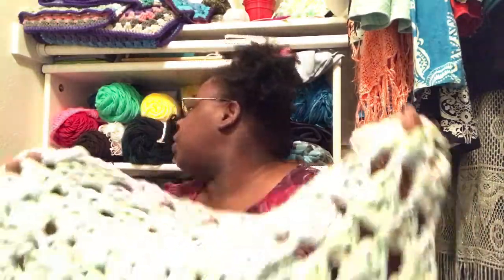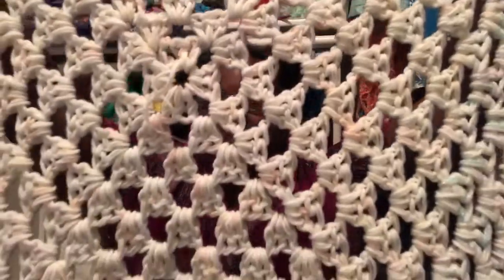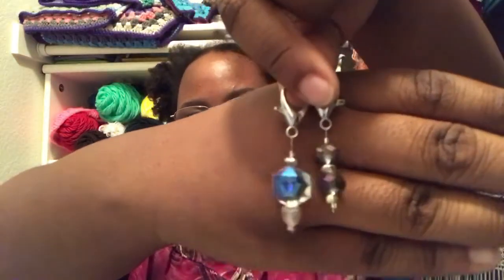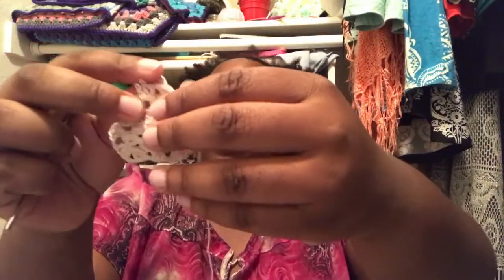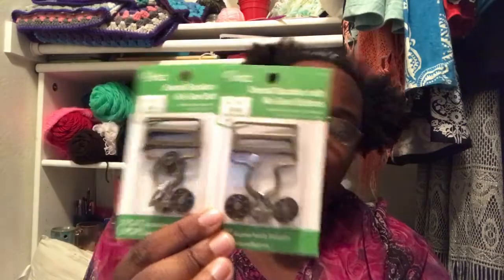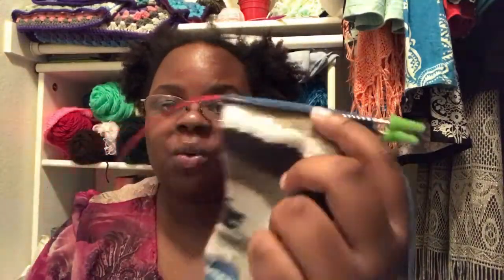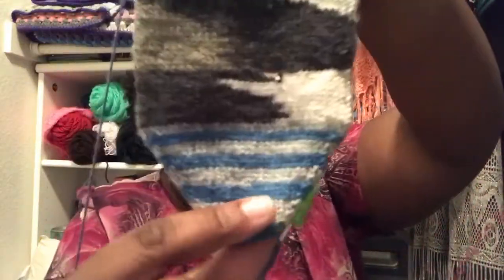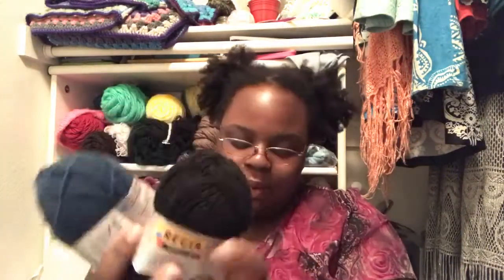Is This A Podcast?: Crochet Show And Tell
I'm not to sure if this counts as a podcast, but it definitely counts as a show and tell! I hope you enjoy 18 minutes of me rambling.